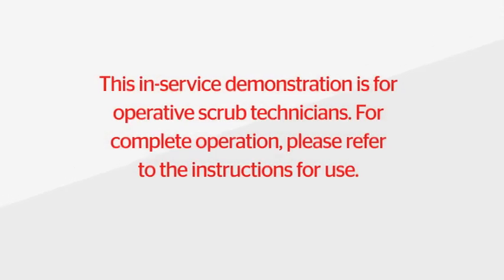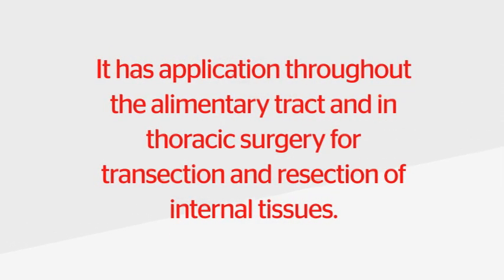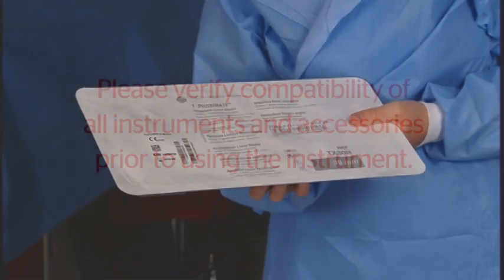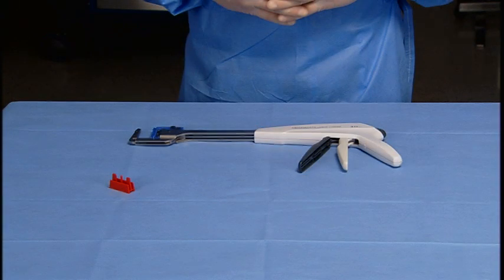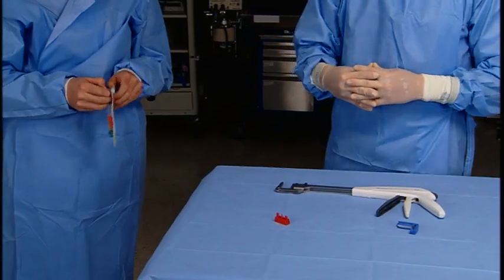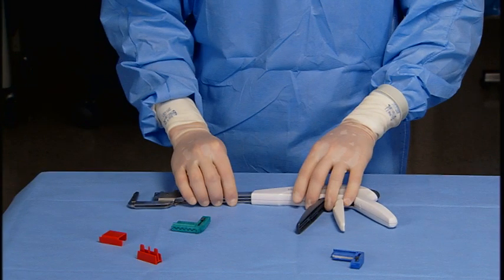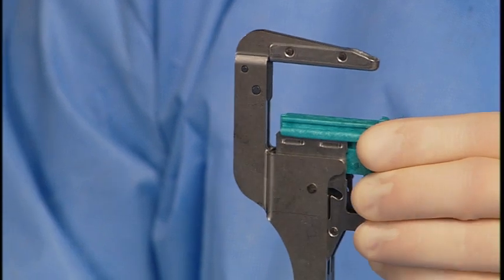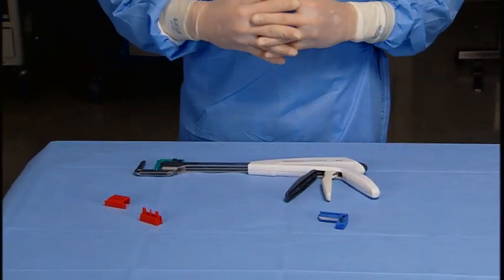PROXIMATE Reloadable Linear Stapler TX Assembly and Reload | J&J MedTech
Consistent, adjustable, easy to use, and easy to place – Ethicon PROXIMATE TX Reloadable Linear Stapler enables you to select the appropriate staple height to better accommodate various tissue thicknesses.

The device delivers two staggered rows of titanium staples in 30mm and 60mm sizes (three rows with 30mm vascular stapler). The device can be reloaded up to seven times for a maximum of eight firings.

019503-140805